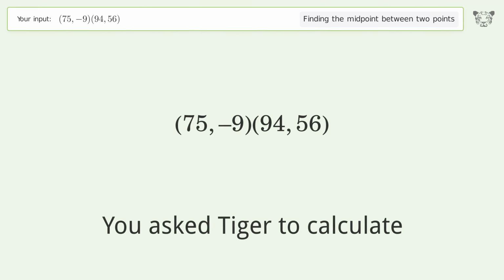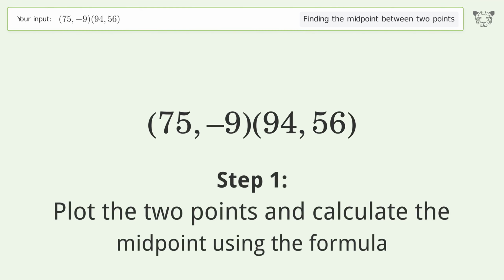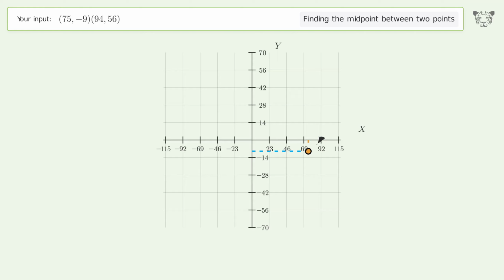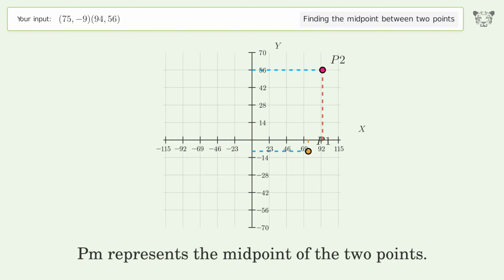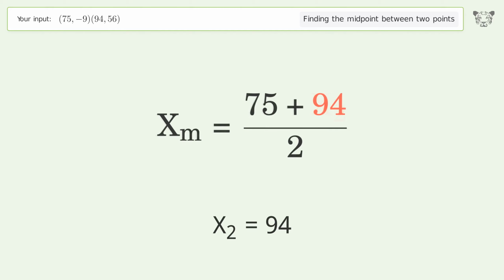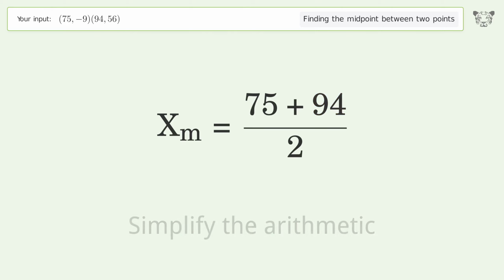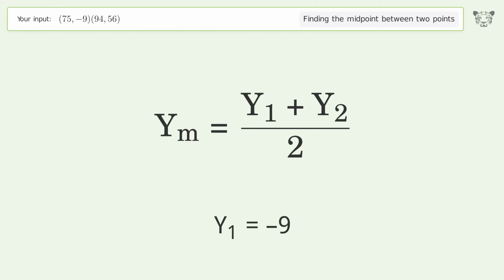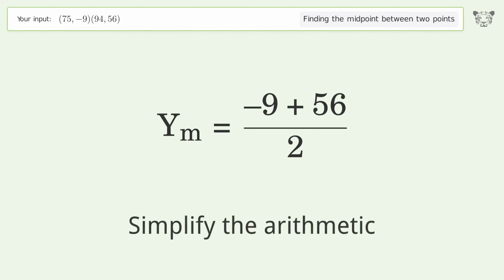Find the midpoint between two points p1 (75,-9) and p2 (94,56): Step-by-Step Video Solution